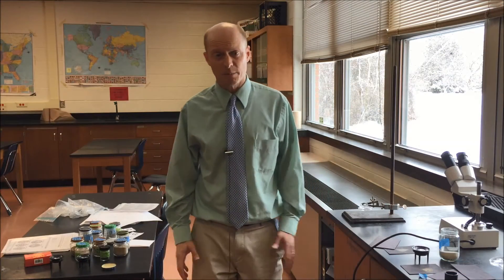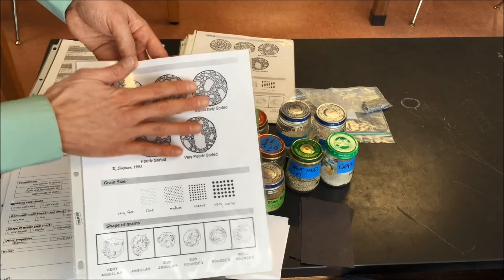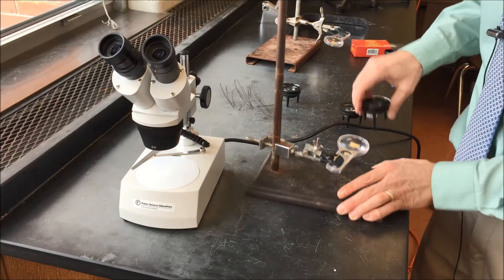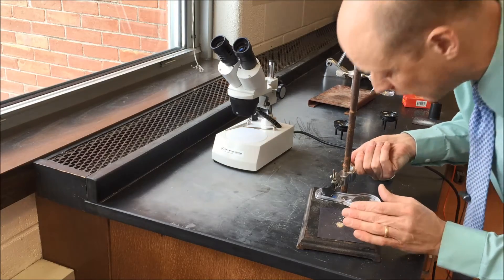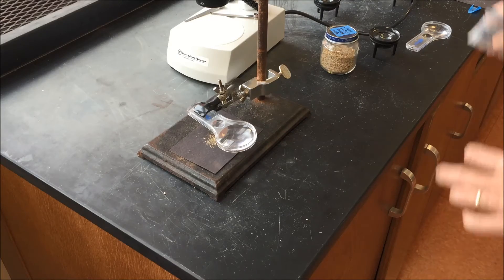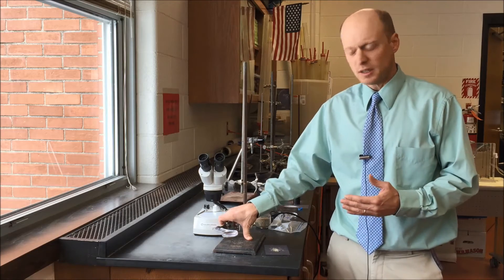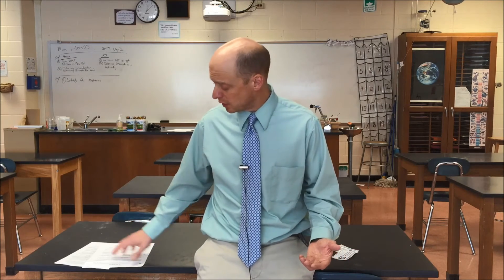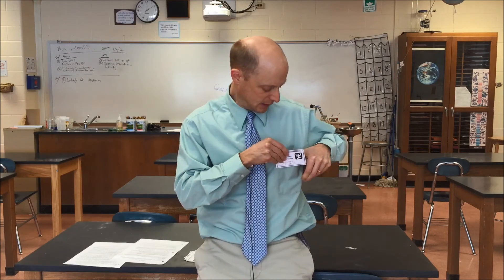The Sand Lab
And be sure to check out the sand collection process